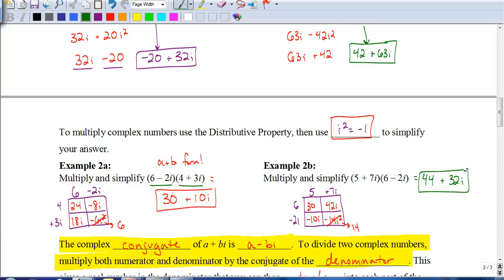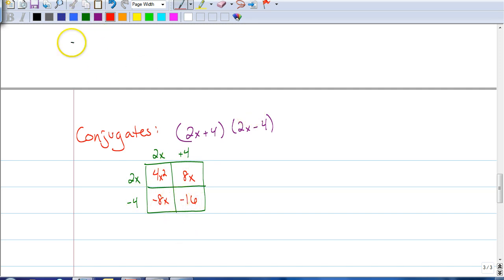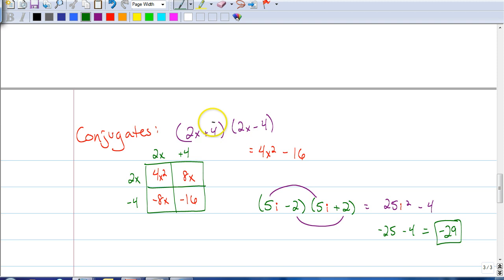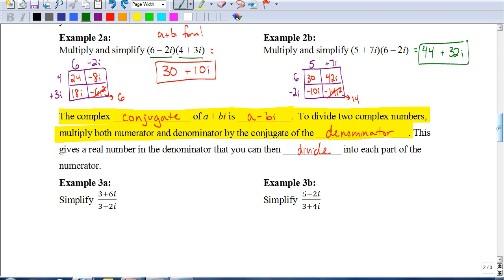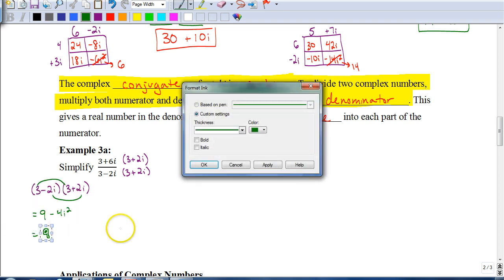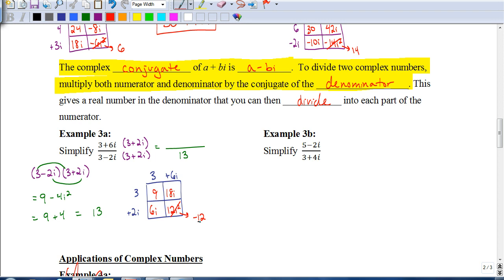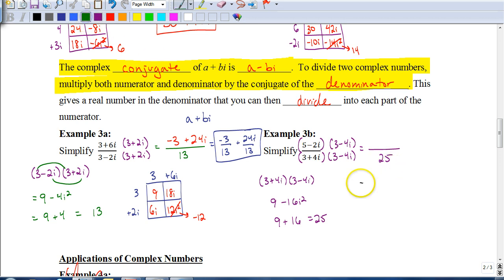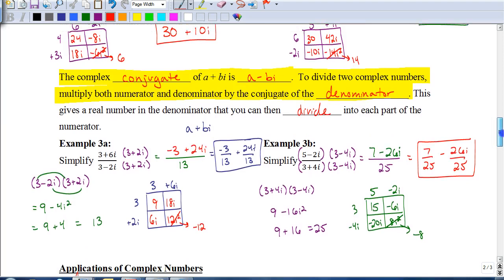Complex Numbers Part 2